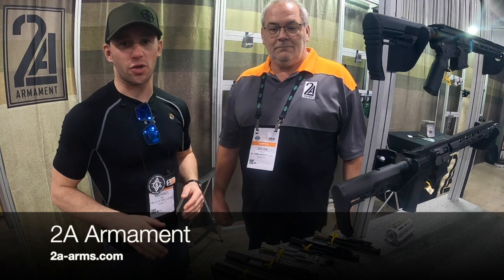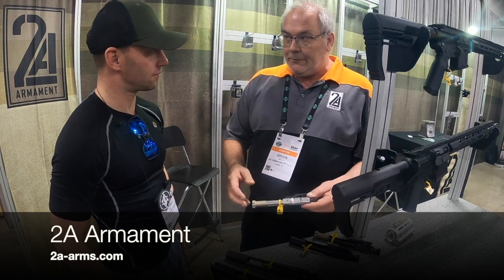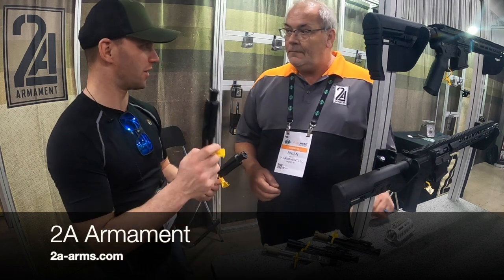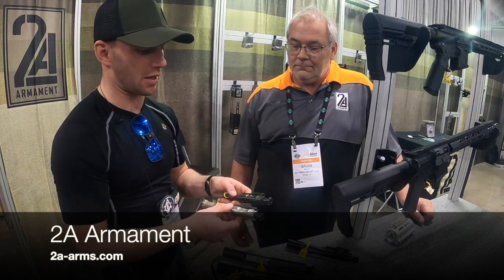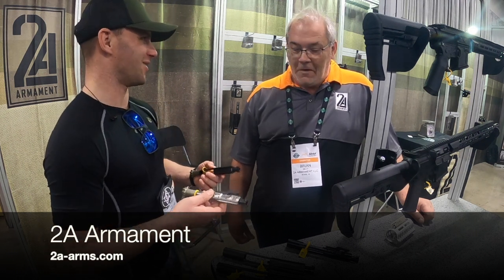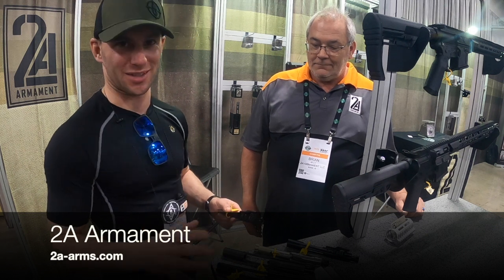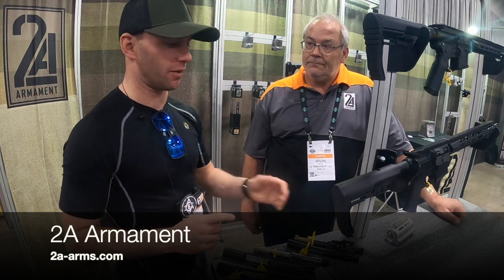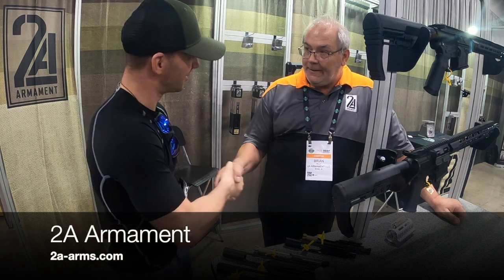2A Armament at SHOT Show 2023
I get a chance to talk with Brian of 2A Armament and why their bolt carrier groups blow everything else out of the water! Learning about the innovative technologies that go in to producing products was the focus of this year!